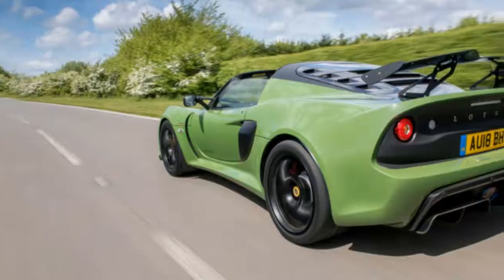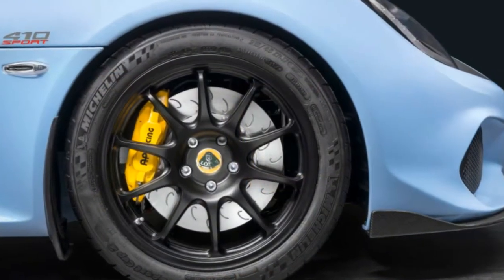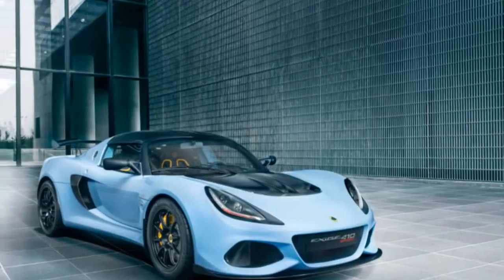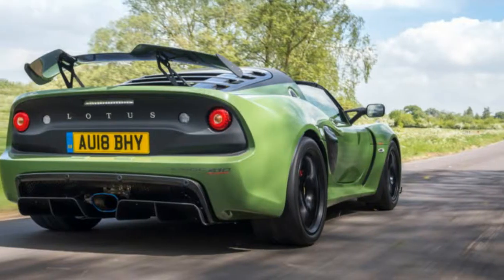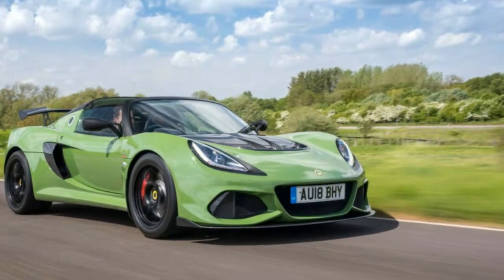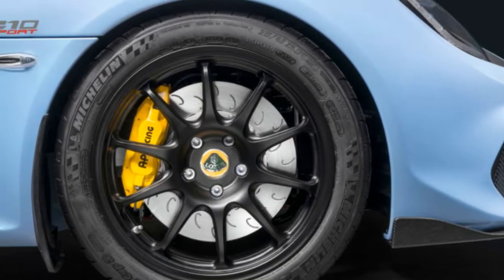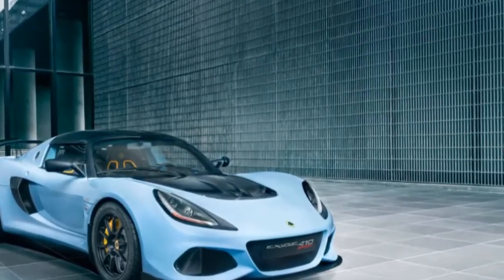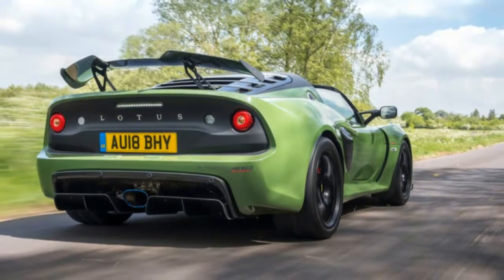Lotus Exige Sport 410 Review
You can get the measure of a car brand by the environment in which its products are built. The narrow, bumpy, hedge-lined lanes of eastern England explain a lot about the way a Lotus goes.

The character of a company's chief speaks to the brand's intentions as well. Jean-Marc Gales has been portrayed unflatteringly as a Eurocrat bean counter, but his approach has been to strip weight and cost out of the product to the benefit of performance on both track and bottom line, defining brand attributes that Chinese money can hopefully bring to a wider audience.

He drives quick, thinks rapidly and acts decisively. You sense he enjoys individuals who do likewise, and the speed with which Autoblog posted the story reporting the new Exige Sport 410 is something he remarked upon in complimenting terms.

In spite of the way that it'll never show up on American merchant parcels, Gales made us exceptionally welcome at the industrial facility to drive it.

A speedy refresh on where the Exige is at since it was most recently seen on American shores in 2011. Despite the fact that it's as yet based around what's essentially the same expelled and reinforced aluminum tub as each other Elise and Exige of the previous 20 years, it's picked up pounds, barrels and execution to the point where it demonstrates circuit pace that'll have 911 GT3 proprietors watching their mirrors.

Since going from a 1.8-liter four-chamber to the Evora-inferred 3.5-liter supercharged V6, the Exige has advanced into a legitimate speedster, some path expelled from its dainty roots and punching harder with every emphasis. What's more, there have been a couple.